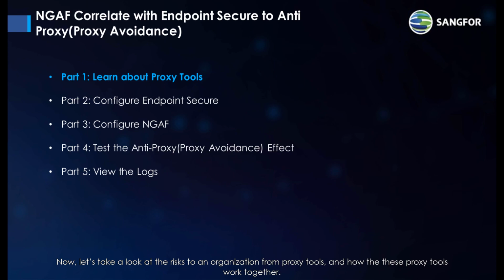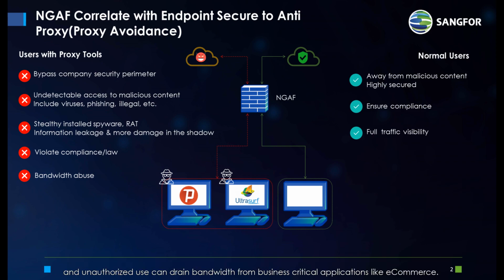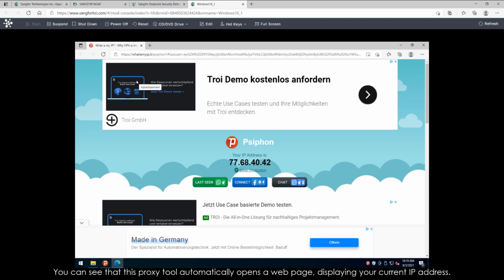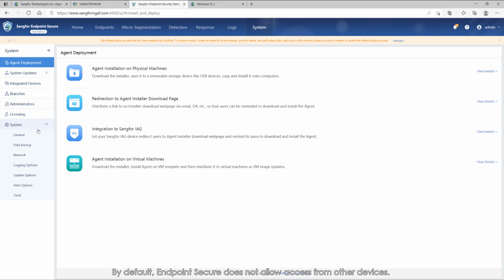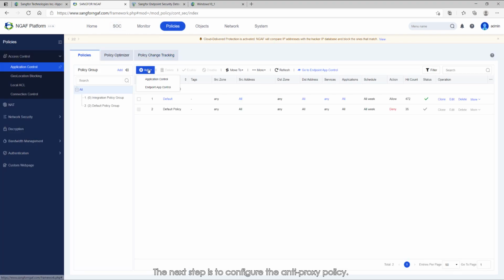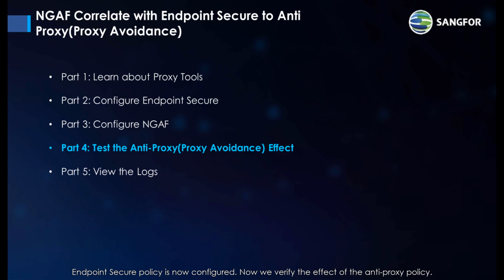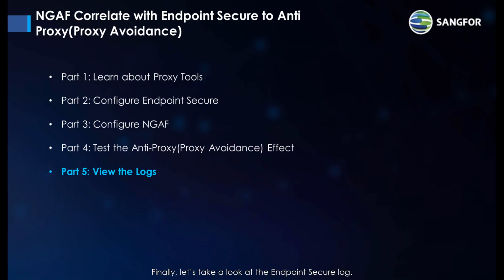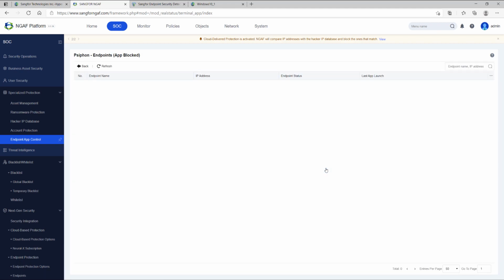NGAF Correlates with Endpoint Secure to Anti Proxy (Proxy Avoidance)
A proxy tool is a type of software that people use to bypass an organization's security perimeter. A proxy tool helps users navigate around security controls, exposing the network and organization to the dangers of phishing, malware, and ransomware. Proxy users are easier to breach, allowing the attacker to move laterally through the network and systems, causing damage and stealing data along the way. These malicious files are often responsible for companies not meeting compliance standards and suffering from bandwidth abuse. Sangfor NGAF and Sangfor EndpointSecure work together to provide the ultimate proxy-blocking tool, able of blocking proxy programs like Psiphon, Ultrasurf, and Tor. Sangfor's solution provides several benefits including

1. Real-time monitoring of who and what proxy tools are being used.
2. Malware detection and unwanted application control for a solid security perimeter.

Join Sangfor experts for a Sangfor NGAF + Endpoint Secure demo, explaining how they work together to eliminate the use of proxy tools.